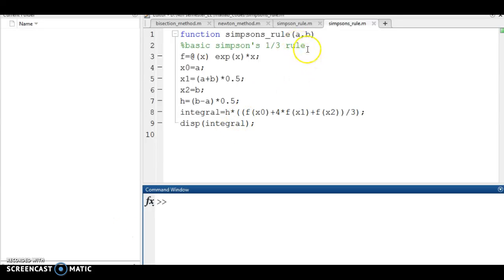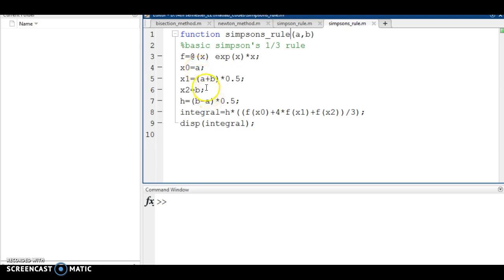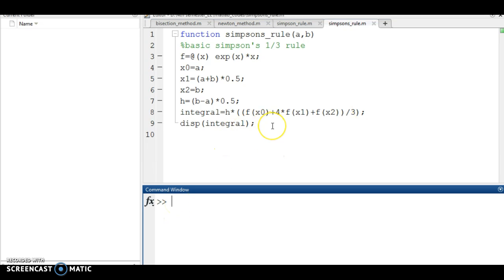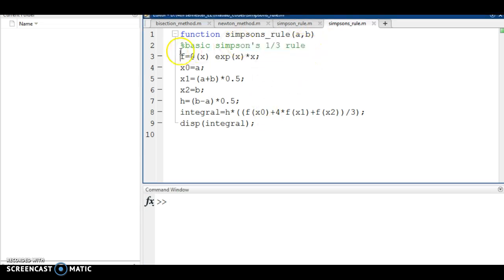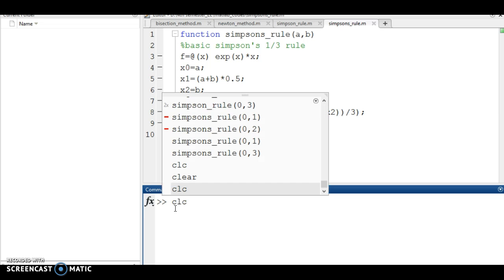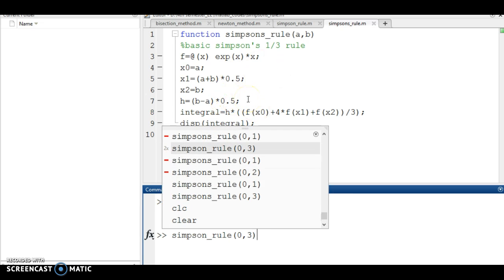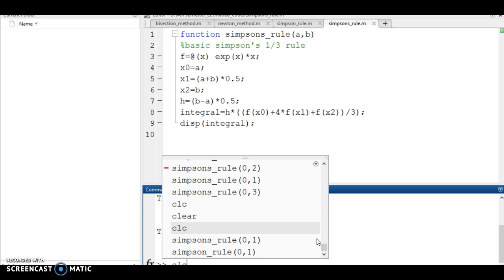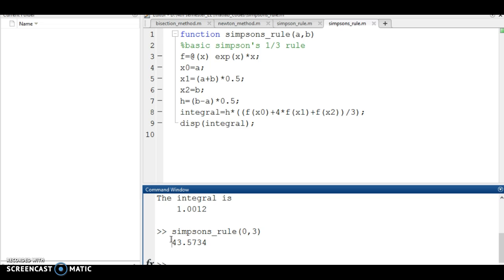Simpson's 1/3 Rule Matlab